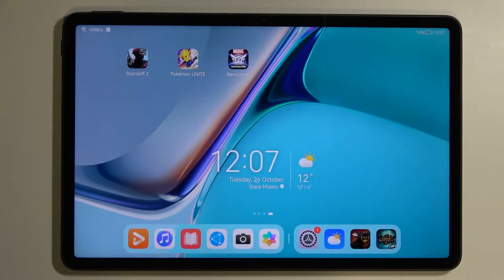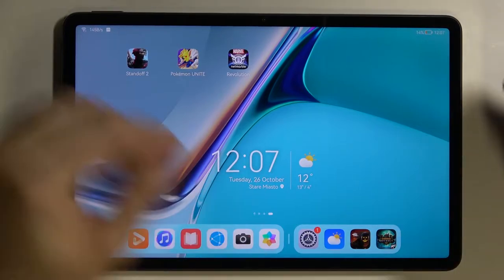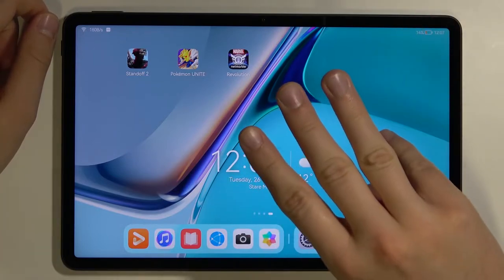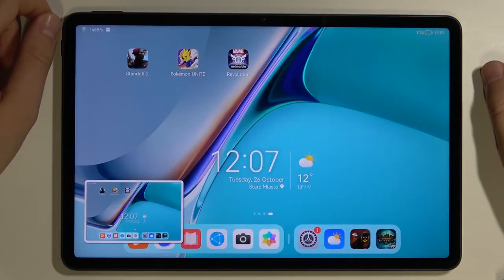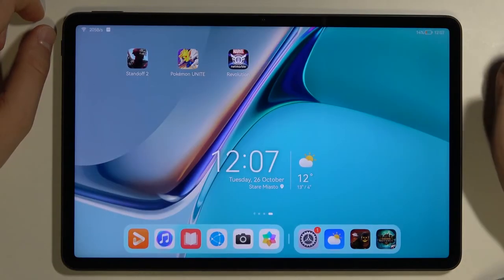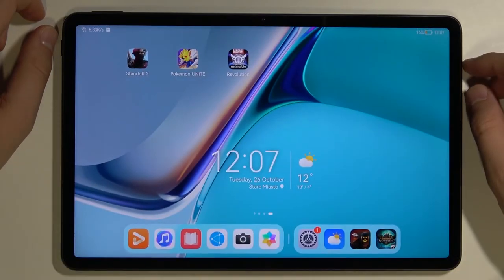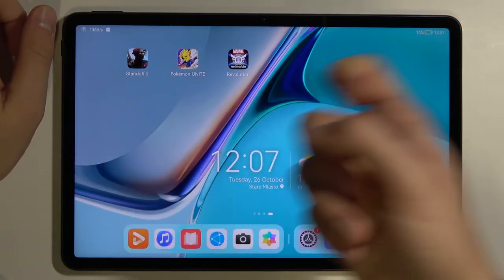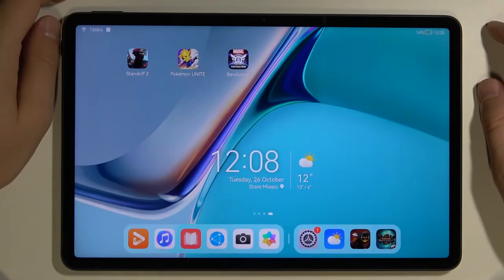How to Take Screenshots Without Buttons on HUAWEI MATEPAD 11 – Capture Screen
To learn more tutorials about HUAWEI MATEPAD 11:
Are you wondering how to Take a Screenshot on HUAWEI MATEPAD 11 Without Buttons? If you are, then you should check out this short video tutorial. In today's video, our expert is going to show you how to Enter the Screenshots Settings and then how to Enable Screenshots Without Buttons on your HUAWEI MATEPAD 11. Let's follow all the instructions step-by-step presented by our specialist and Take a Screenshot Without Buttons easily. To learn more video tutorials about your HUAWEI MATEPAD 11, visit our YouTube Channel. Thank you for staying with us and watching our videos!

How to Take a Screenshot on HUAWEI MATEPAD 11?
How to Save Screenshot on HUAWEI MATEPAD 11?
How to Capture Screen on HUAWEI MATEPAD 11?
How to Find the Screenshot folder on HUAWEI MATEPAD 11?
How to Find the Screenshot you made on HUAWEI MATEPAD 11?
How to Take Screenshots Without Buttons on HUAWEI MATEPAD 11?